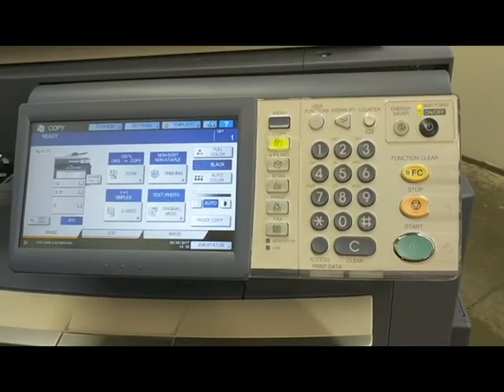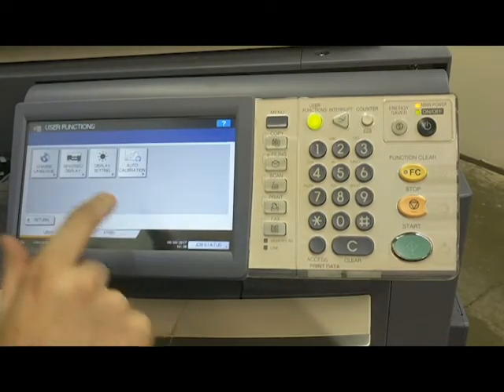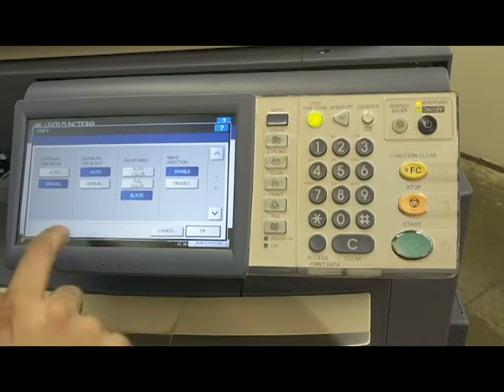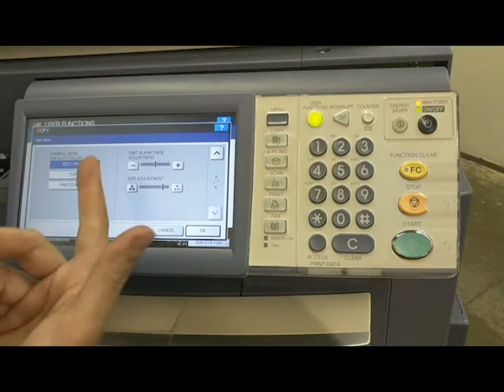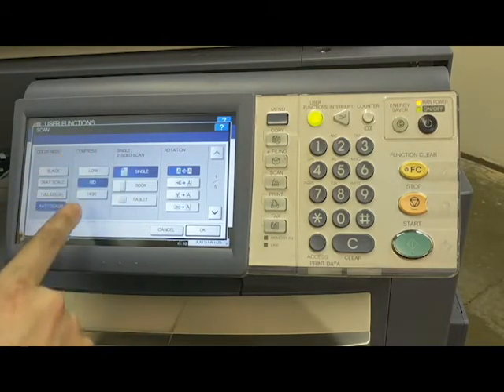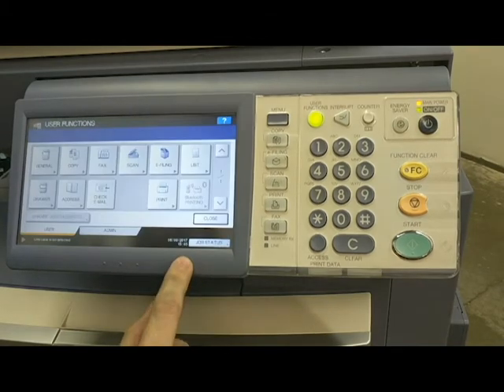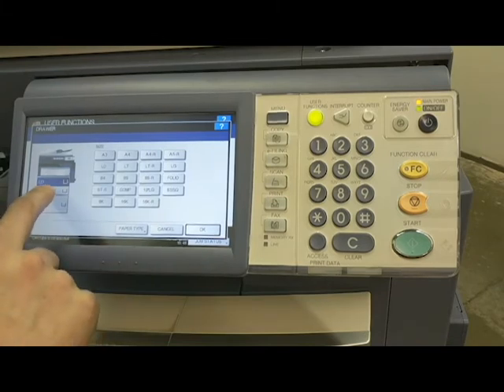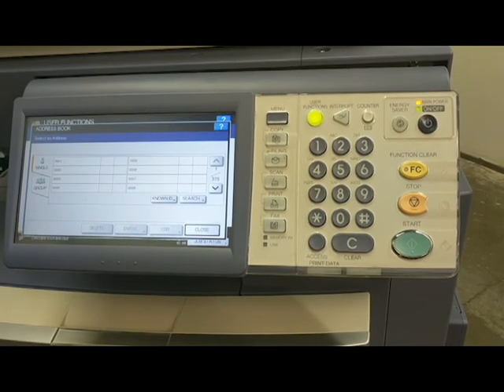User Functions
These are the settings that I set all my machines to in order to maximize speed and efficiency.  These are also the most common things that an average user would likely need to adjust.